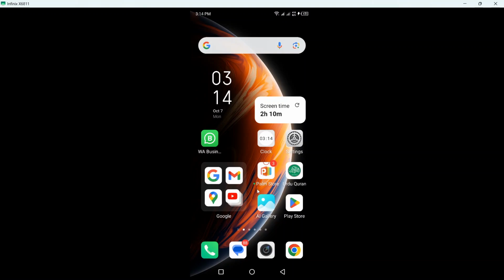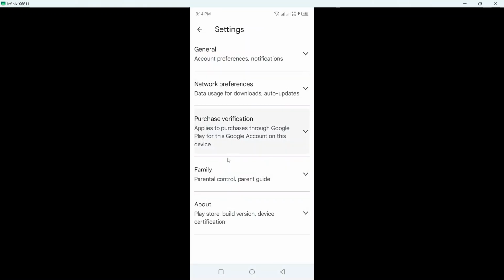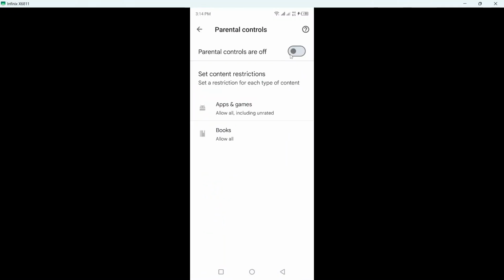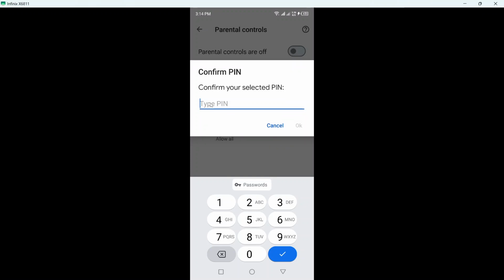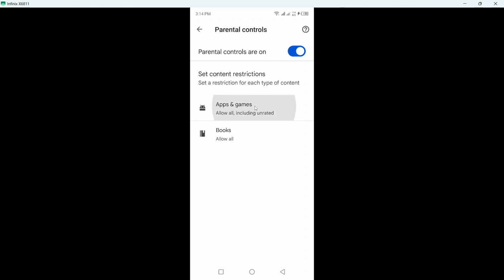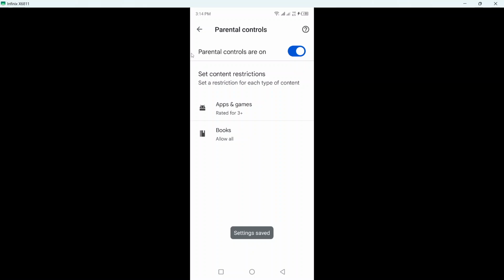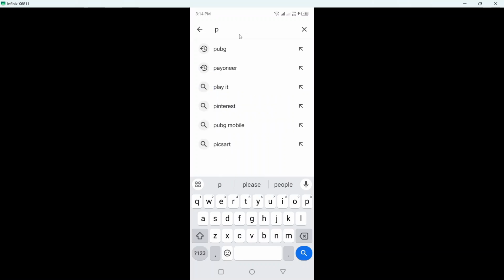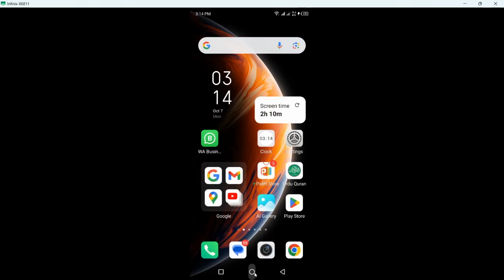How To Restrict Game Download From Play Store